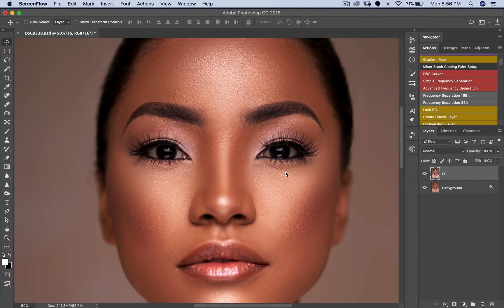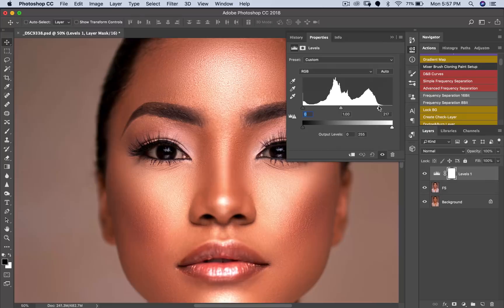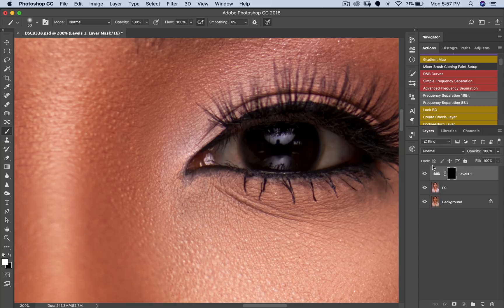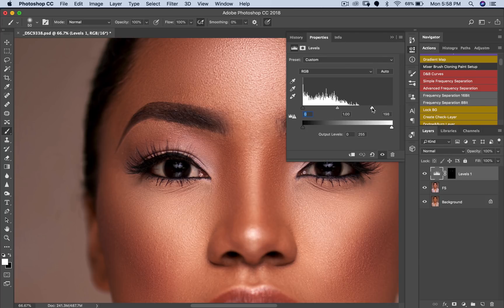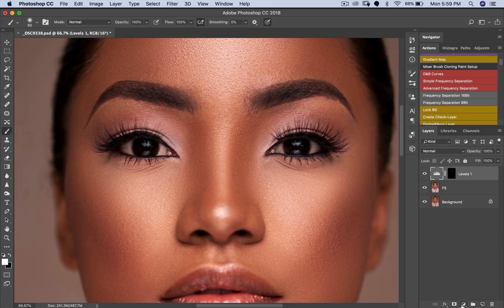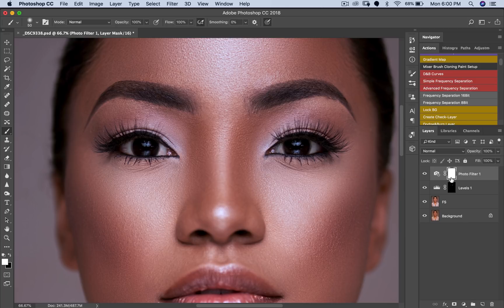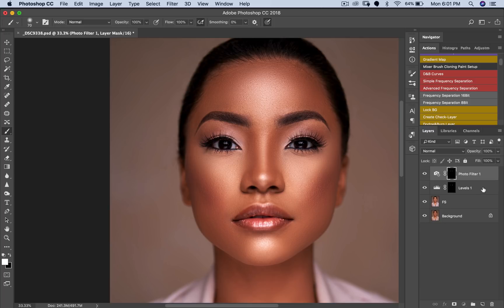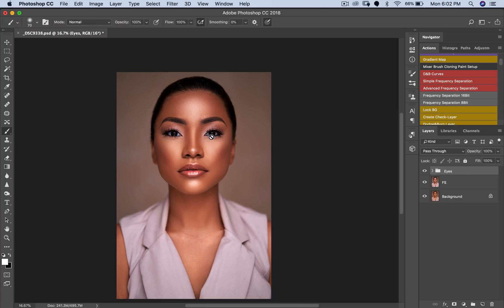Photoshop CC Tutorial: How To Brighten And Whiten Eyes In Photoshop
In todays video I'll be showing you how to brighten and whiten eyes in photoshop with just a few simple steps.